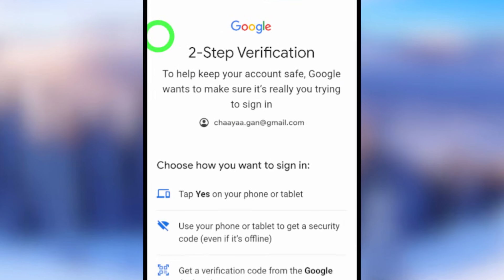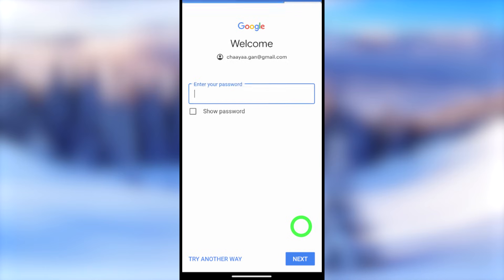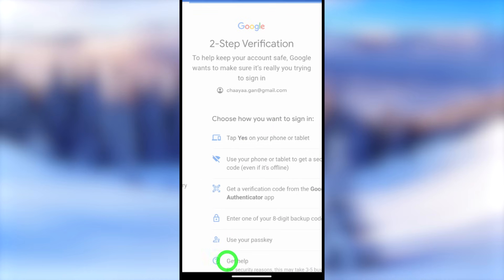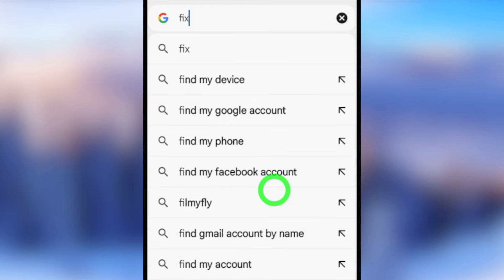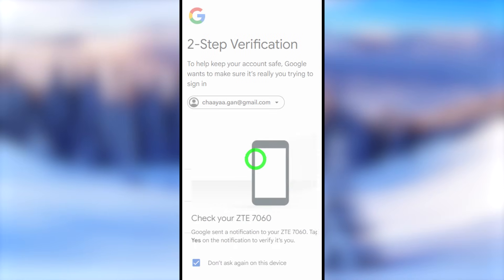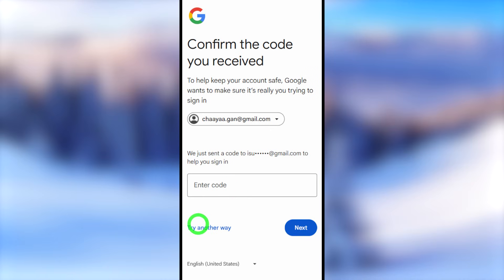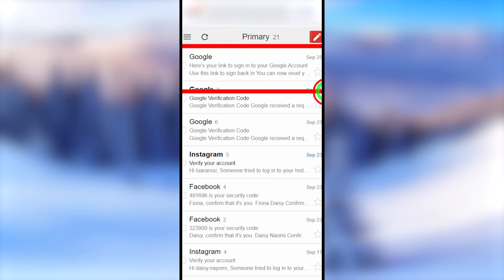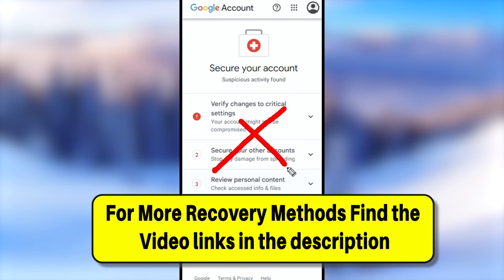How to Recover Gmail Account Without 2 Step Verification Gmail Forgot Password | Gmail Recovery 2026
Here gmail offers a new method helps how to recover gmail account without verification code password & phone number 2026 by adding extra google account recover options. I hope this latest version will fix your 2 step verification gmail forgot password hakced gmail recovery without verification code problem. This tutorial is more different than my older videos because versions might have these features and options.

This full tutorial guides how to how to recover gmail password without recovery email and phone number and how to recover google account without 2 step verification explained by appfixi. Then if you're google account recovery without phone number and recovery email so be sure to watch more videos on appfixi to find out  how to recover gmail account iphone your hacked gmail account recovery without 2-step verification forgot password step by step guide.

These are solutions that you search for hacked google account recovery without 2 step verification. Now it is possible to how to recover gmail password without recovery email and phone number? 2026 using the updated version of the application. So is the latest full guide to how to recover gmail account without recovery email and phone number for both android and iphone find more updated tutorials/playlists on appfixi youtube channel.

❓i forgot my gmail password and 2 step verification
❓2 step verification kaise hataye
❓gmail 2 step verification lost phone forgot password
❓how to login gmail without 2-step verification
❓2step verification gmail forgot password
❓how to recover gmail account if two step verification

00:00 Introduction
00:55 how to recover gmail without 2 step verification
01:47 two step verification gmail account recovery
02:13 recover gmail account without phone or email
02:39 how to recover gmail account without backup codes
03:08 gmail recovery google support
03:23  too many failed attempts
03:50 couldn't sign you in
04:30 how to recover gmail account without 2 step verification
05:13 2 step verification gmail forgot password
06:01 gmail account recovery 2-step verification
07:04 how to recover gmail account without phone number
07:32 how to recover gmail account without recovery email
07:56 recover gmail account without verification
08:36 gmail recovery without verification code
09:43 how to recover gmail password
10:19 how to login gmail without 2-step verification